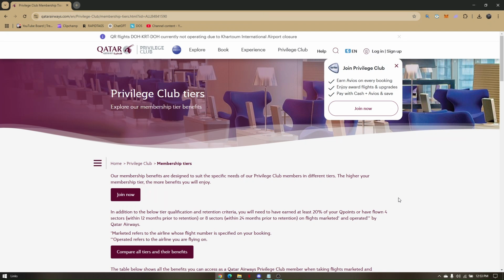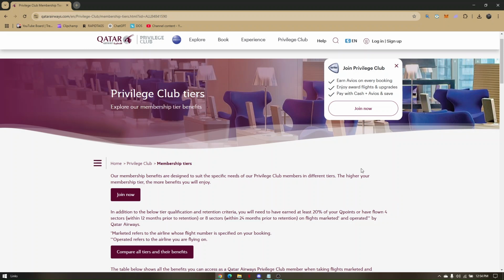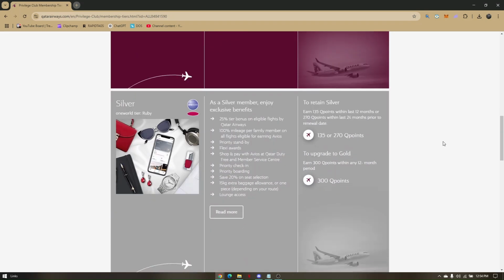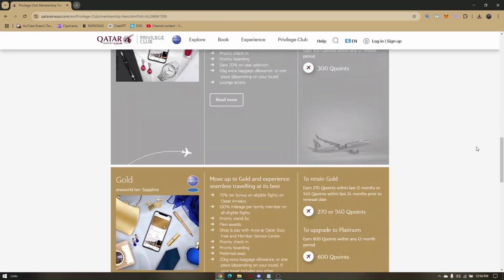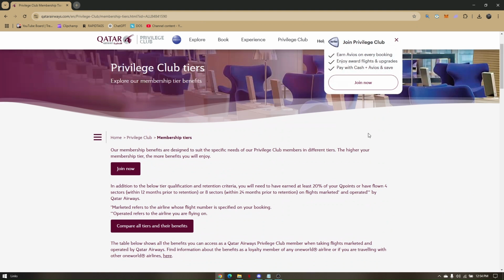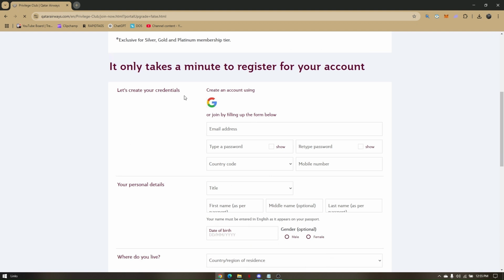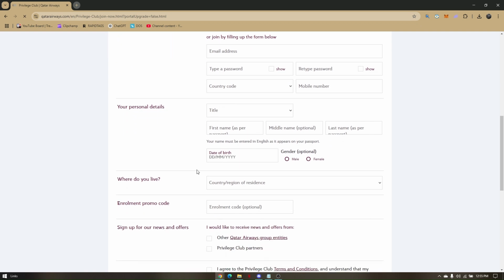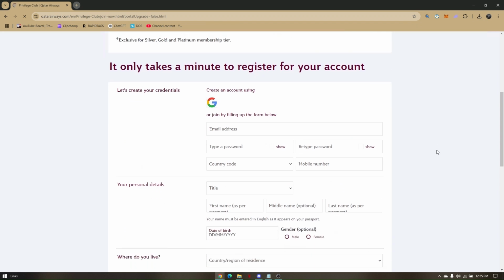HOW TO GET QATAR AIRWAYS PRIVILEGE CARD 2026! (FULL GUIDE)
In this video, I am going to show you how to get a Qatar Airways Privilege Club card in 2026 with a full step-by-step guide. Whether you want to earn Avios, enjoy travel perks, or get elite membership benefits, I will walk you through the registration process, membership tiers, and the best ways to maximize your rewards.